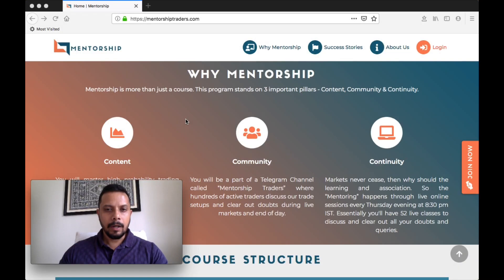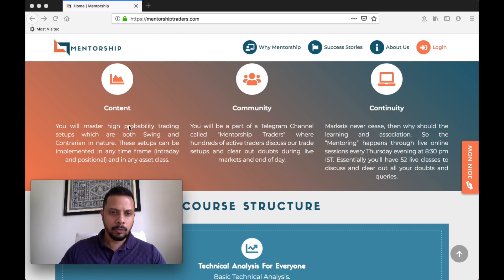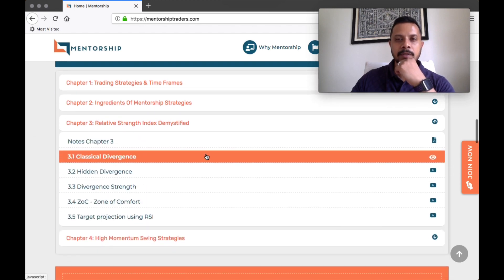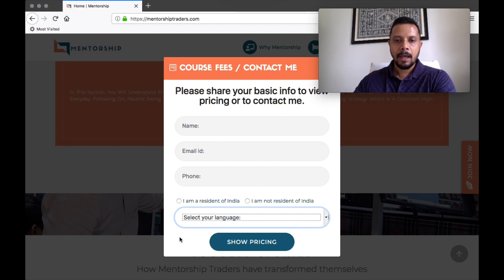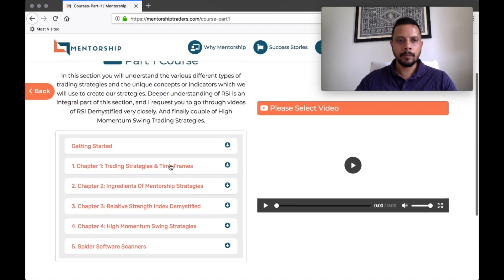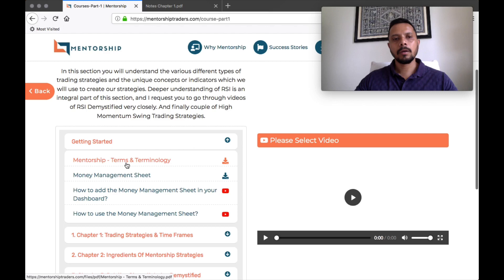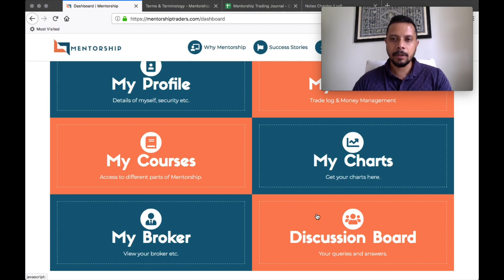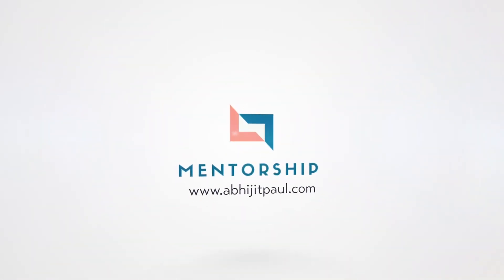Mentorship Traders - A complete course on Technical Analysis & Trading Strategies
is the new dedicated website for every passionate trader who wishes to take up trading as an active source of income. The entire course structure is made up 3 important elements

Content : You will master high probability trading setups which are both Swing and Contrarian in nature. These setups can be implemented in any time frame (intraday and positional) and in any asset class. The course is divided in 3 parts - basics, intermediate and advanced and once you’ve covered till the final video, you will be in a position to trade with clarity.

Community: You will be a part of a Telegram Channel called “Mentorship Traders” where hundreds of active traders discuss our trade setups and clear out doubts during live markets and end of day. Soon we will implement a “Discussion Board” wherein any mentorship trader can post his or her doubt, preferably with a chart and we will take care of all these doubt which will stay as a repository for future mentorship traders.

Continuity: Markets never cease, then why should the learning and association. So the “Mentoring” happens through live online sessions every Thursday evening at 8:30 pm IST. Essentially youʼll have 52 live classes to discuss and clear out all your doubts and queries.

Trade Well. Trade Wise.

Yes, you can trade. Learn. Execute. Earn. Repeat